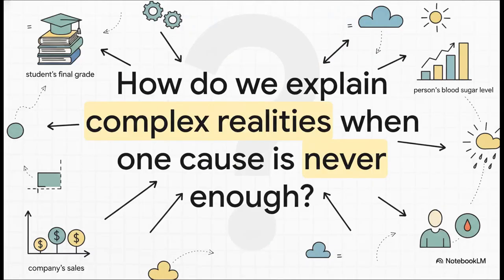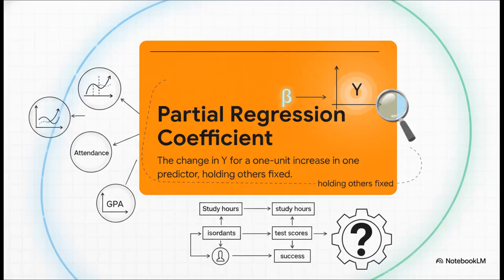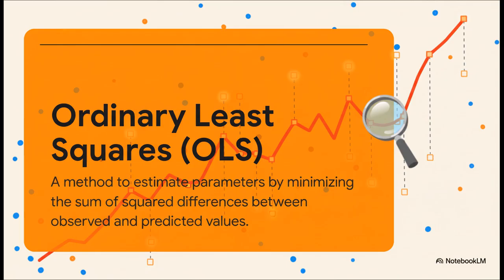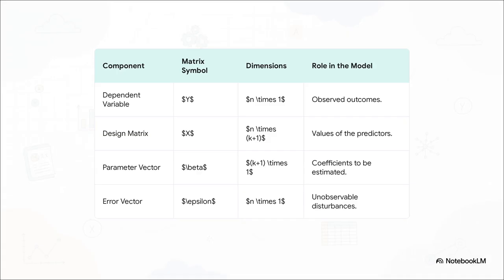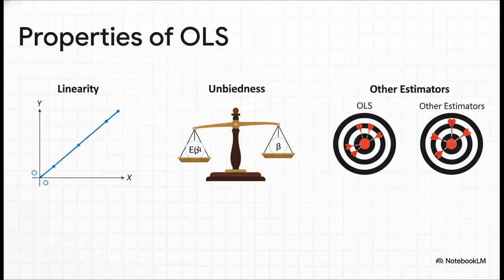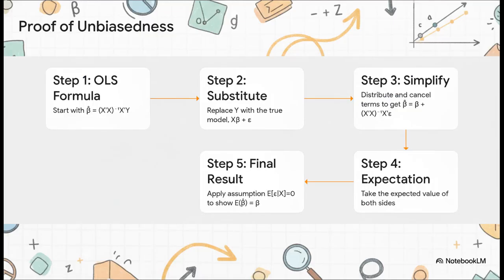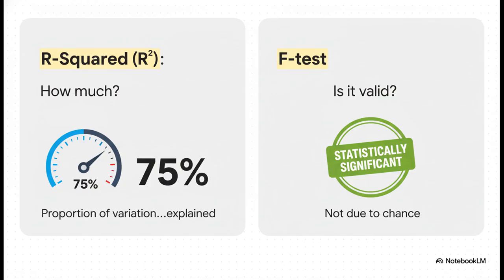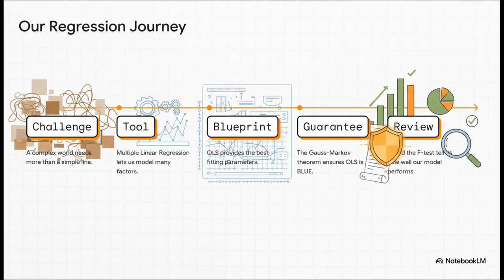Intro to Multiple Regression